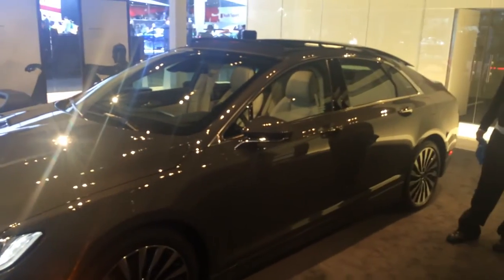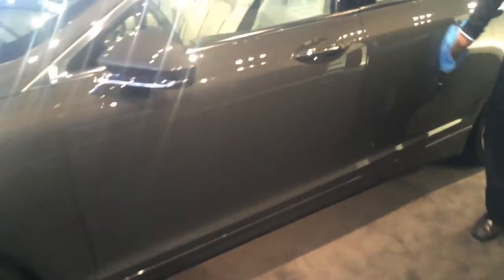Revel Audio and The New Lincoln MKZ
Lincoln shows off their Revel Ultima system in the new MKZ by surrounding it with Revels own Salon2 loudspeakers.